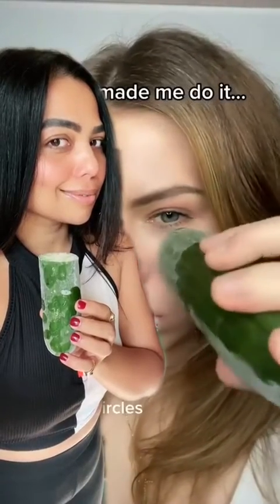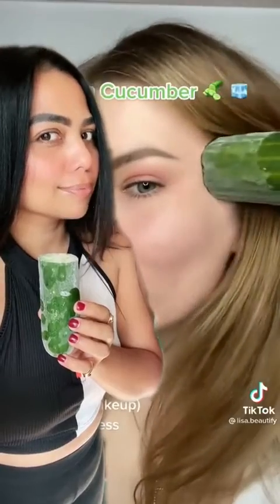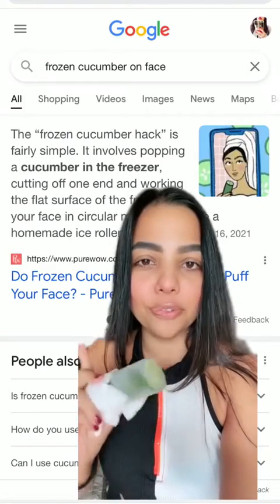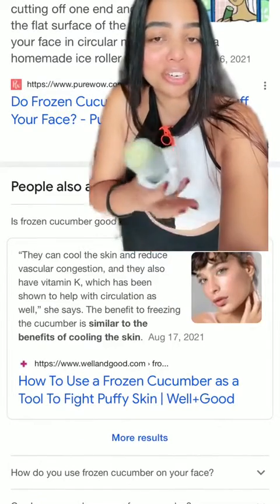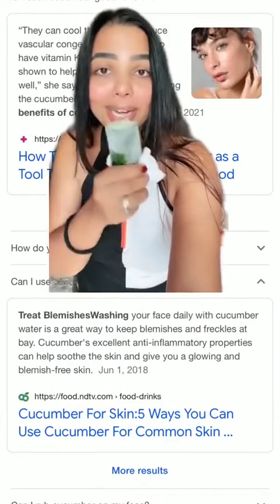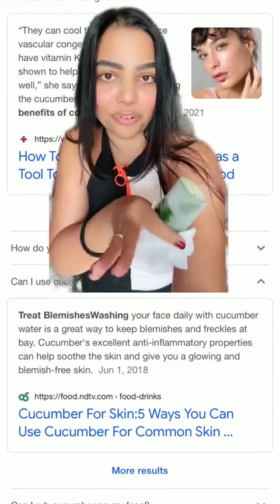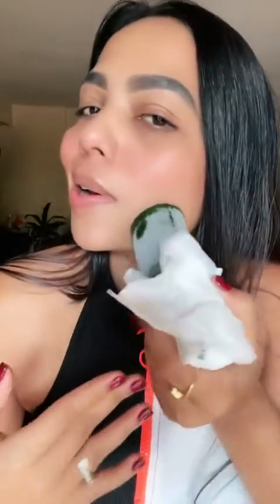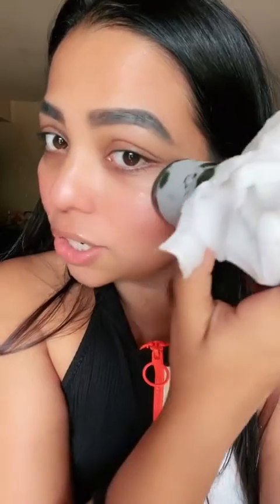Frozen cucumber on face step by step | Frozen cucumber hydrate and tone your skin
frozen cucumber hydrate and tone your skin
frozen cucumber on face step by step
Repost
frozen cucumber on face, frozen cucumber on face benefits, frozen cucumber, frozen cucumber on face before and after

IF ANY CONTENT OWNER HAS SOME ISSUES WITH VIDEO PLEASE SEND A MAIL OVER MY BUSINESS MAIL AND I WILL REMOVE THE VIDEO.